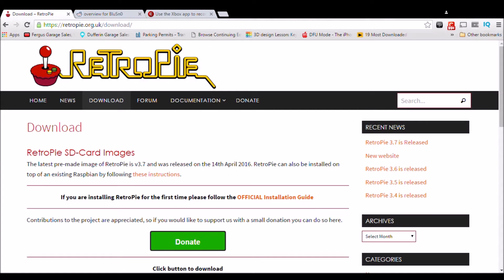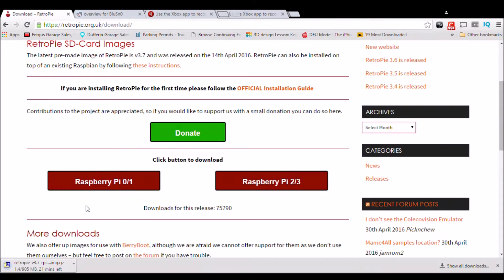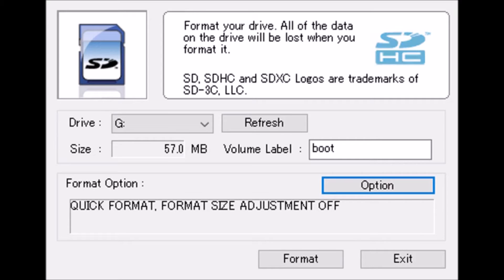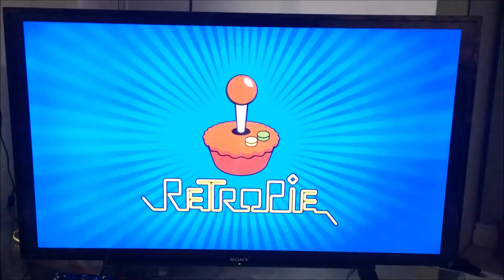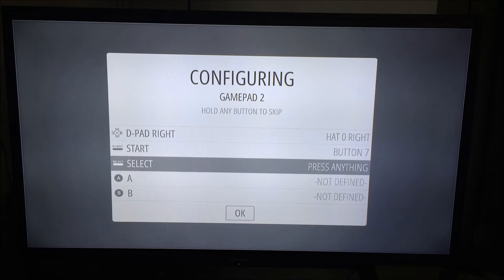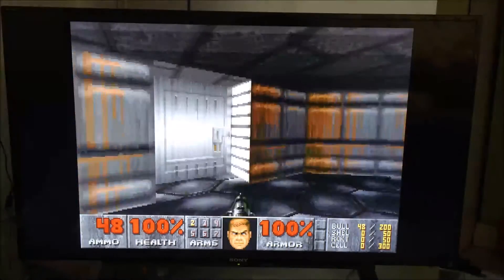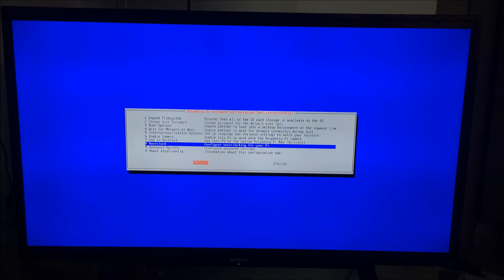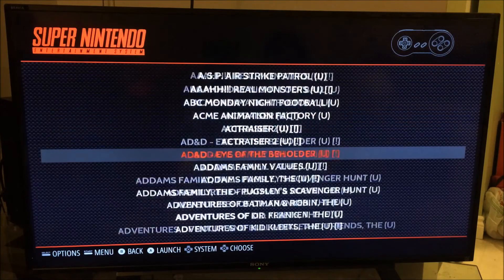How To Install And Setup RetroPie For Dummies